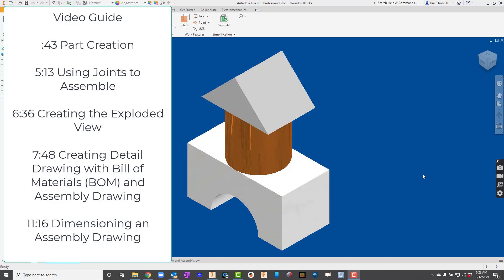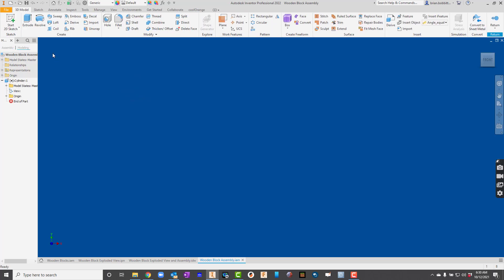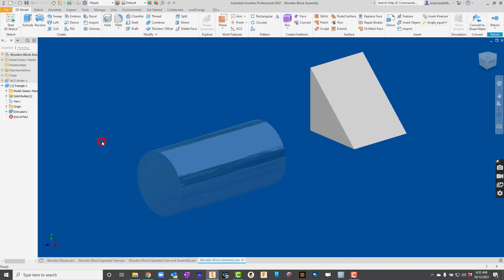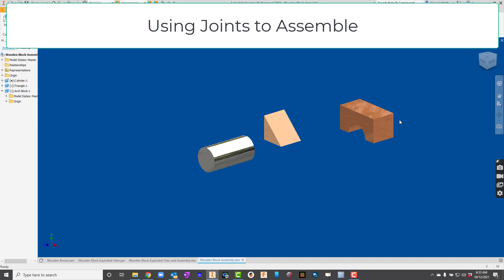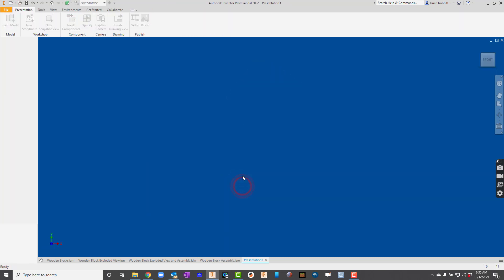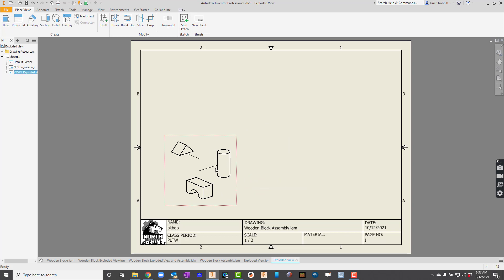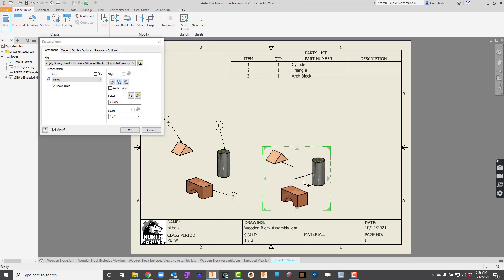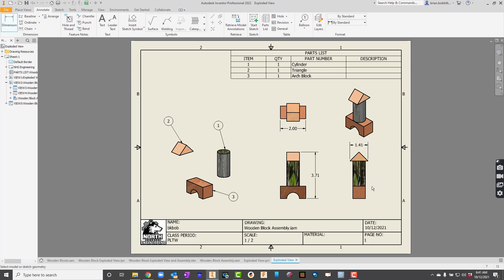Autodesk Inventor - Assemblies - Exploded Views - Assembly Drawings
Learning how to create multiple parts in the same assembly file, create exploded views, and create assembly drawings in Inventor.